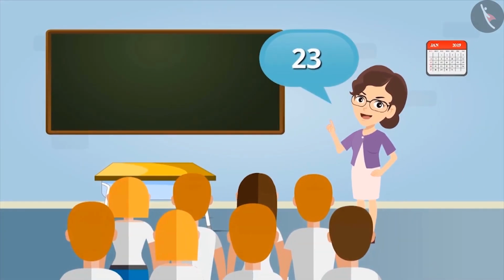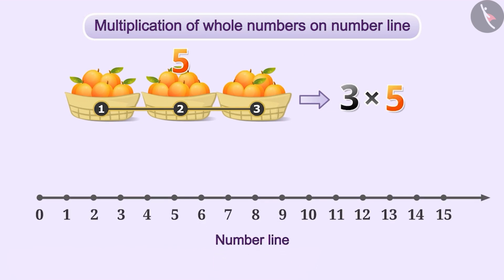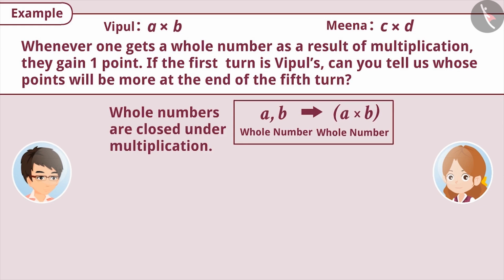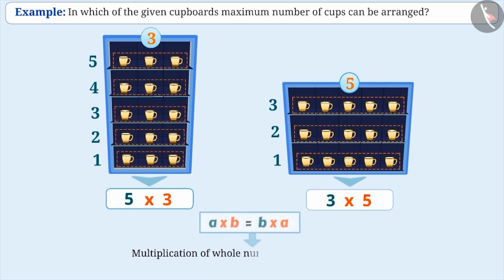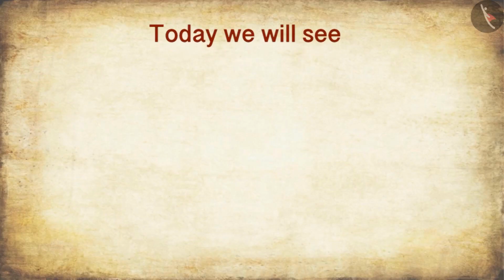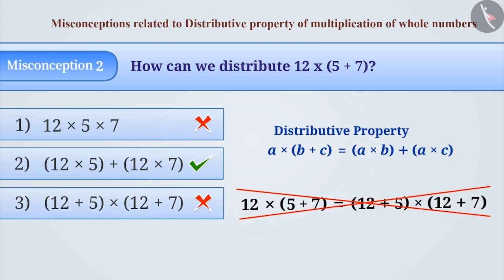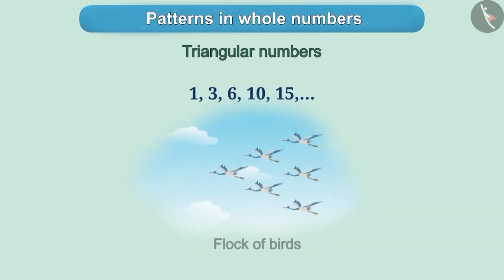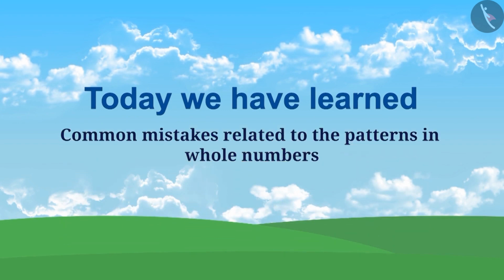Class 6 maths chapter 2 "Whole Numbers" (full chapter in single video) cbse ncert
The chapter begins with an introduction to the concept of Whole Numbers. Going forward, the chapter entails topics such as predecessor and successor of a natural number, addition, subtraction and representation of natural numbers on the number line. There are 3 exercises present in the chapter.